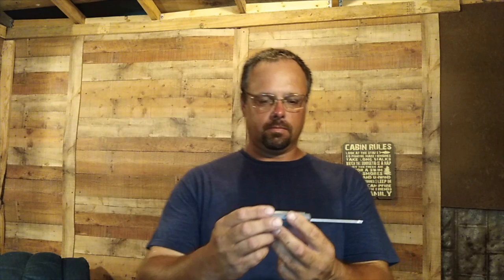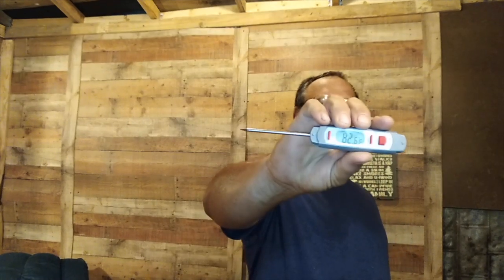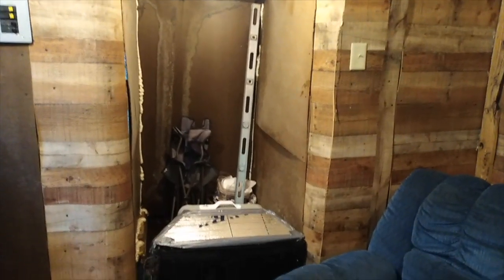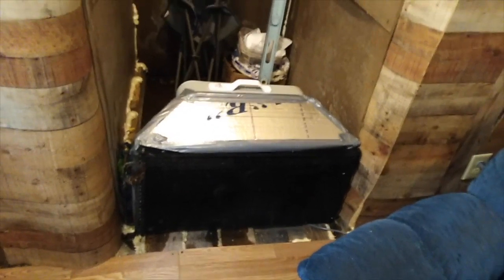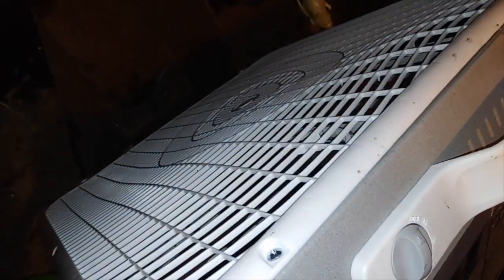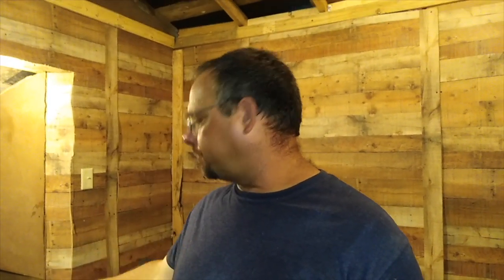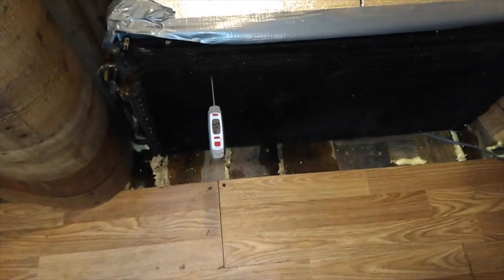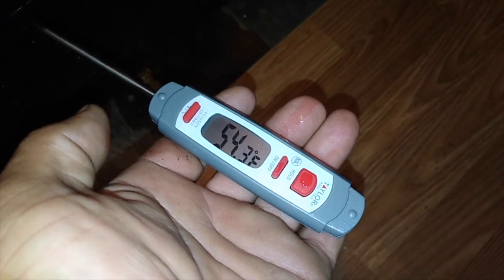Off Grid Geothermal Air Conditioning for Cabin-BETTER DESIGN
Here is a revisit of the geothermal air conditioner for the off-grid pallet wood cabin. In this improved version, I used an air conditioner condenser form a car and a box fan. It is the same principle as the previous version which used cold water from a natural spring to cool off a heater core that had a fan blowing on it.